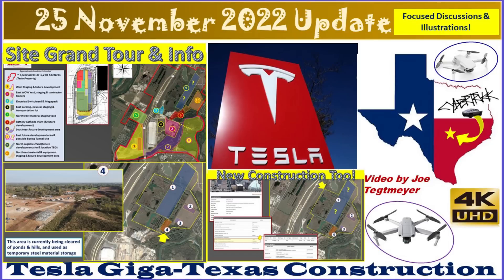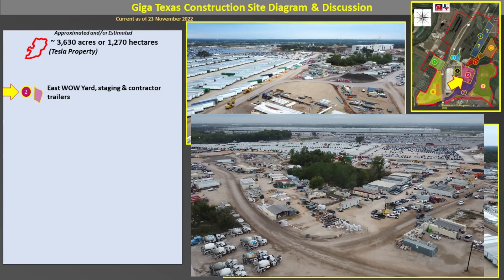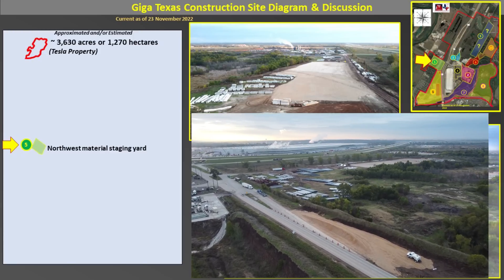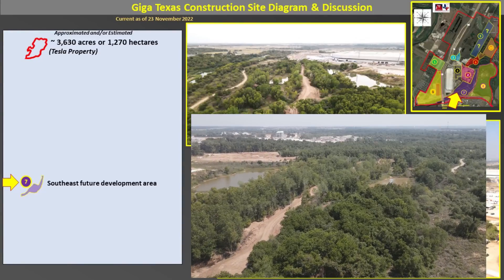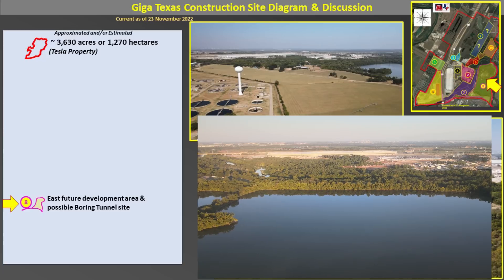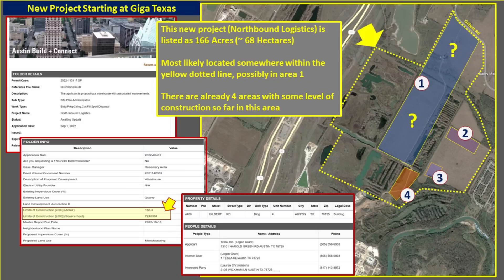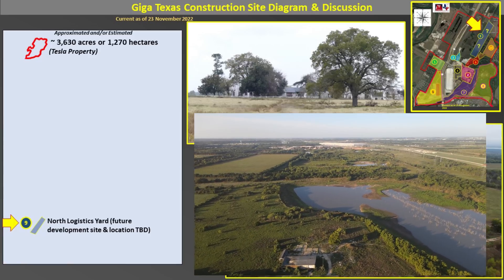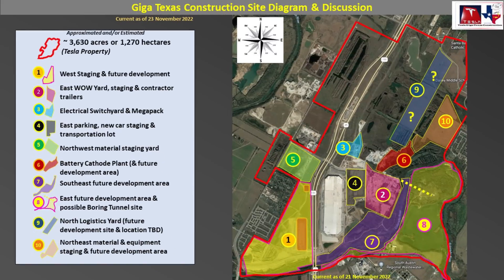Grand Tour, Maps & New Construction Discussion! 25 November 2022 Giga Texas Construction Update 4K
Gigafactory Texas on 25 November 2022! This is where Model Y’s are built and soon Cyber Truck production will start!

I’m still on holiday, but I have a lot of new information & new construction information with updated maps I want to present, so I’m using a different approach today.

This puts all this info, updates, new construction details and more into one location so it will be easier to point to in the future. Also, so much of this information will be extremely helpful in upcoming videos as we watch the construction continue to develop and the overall site transform as we move through the last month of 2022 and into the new year.

Timestamps:
Overview maps and construction site discussion: 0:06 to 0:59
Area 1 Southwest material staging & future development area: 1:00 to 2:16
Area 2 East WOW Yard, material staging & contractor office trailers: 2:17 to 3:08
Area 3 Electrical switchyard & Megapack construction site: 3:09 to 4:03
Area 4 East parking, new vehicle staging & transportation lot: 4:04 to 5:00
Area 5 Northwest material staging yard: 5:01 to 5:50
Area 6 Battery Cathode Plan & new structure construction site: 5:51 to 7:25
Area 7 Southeast future ecological paradise development location: 7:26 to 9:36
Area 8 Pond, future development & Boring Company tunnel project: 9:37 to 12:18
North Logistics project permit and development area: 12:19 to 14:48
Area 9 Detail views and detailed discussion: 14:49 to 16:22
Area 10 Rental equipment, future development & staging location: 16:23 to 19:56

Be sure to check out additional Texas Gigafactory footage on these channels:
@Jeff Roberts
@Brad Sloan